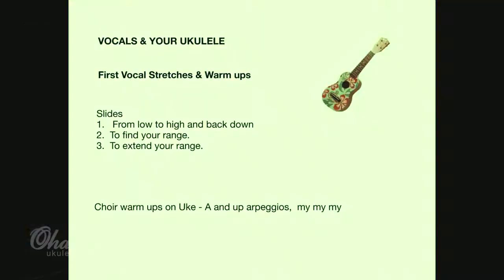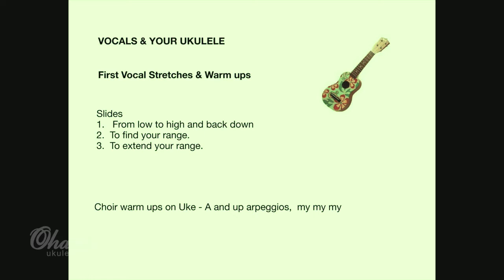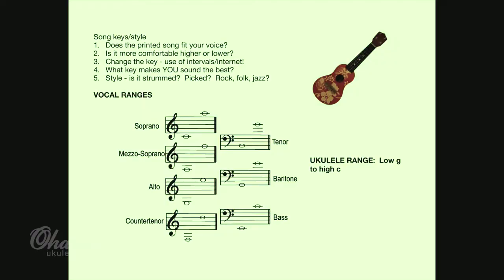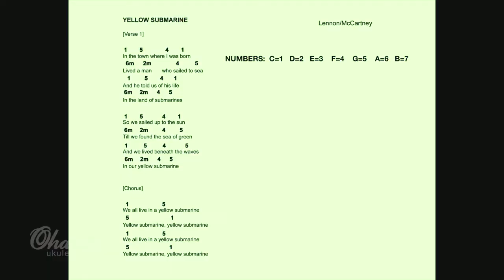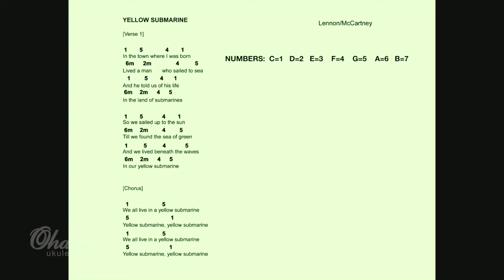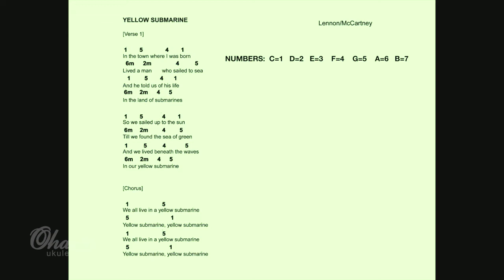Ohana Ukuleles Tutorial: Vocals and Your Ukulele with Lisa Webb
“Ever wondered about singing and playing your ukulele at the same time? What is the best way to warm up my voice? Why does the key of the song matter? How do I find the right key to match my voice?”

These are the questions Lisa Webb answers in this tutorial!

UKE INFO

CREDITS

Video by Lisa Webb